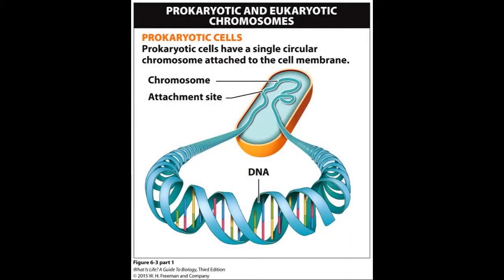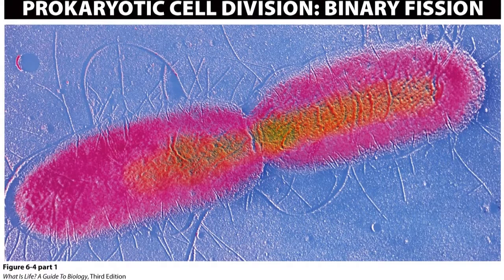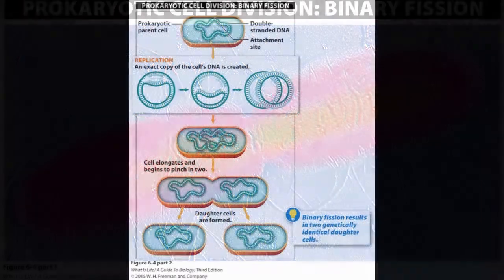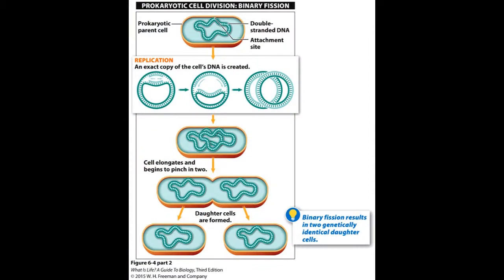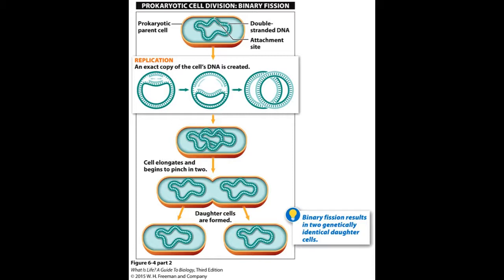6.2 Circular and Linear Chromosomes